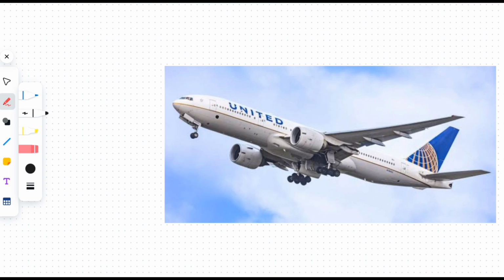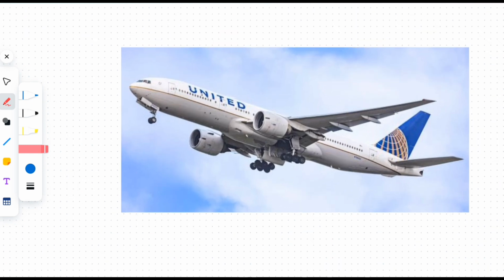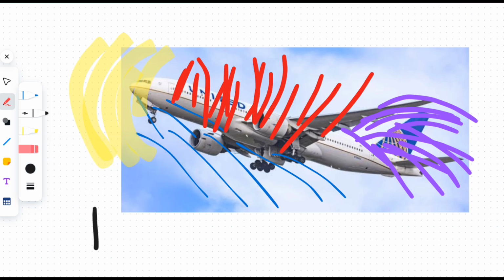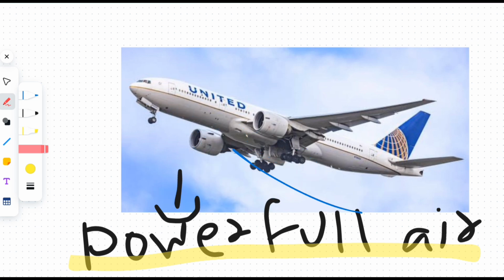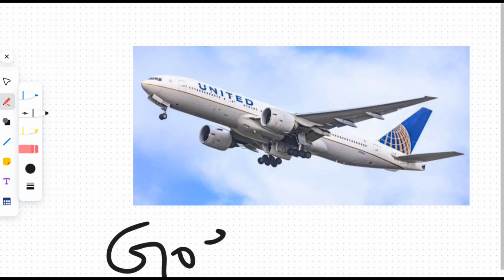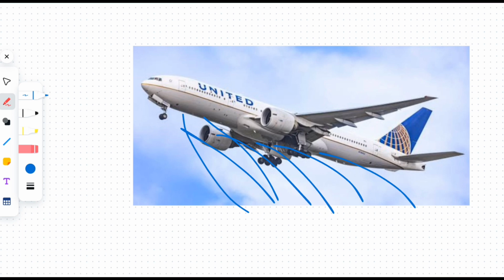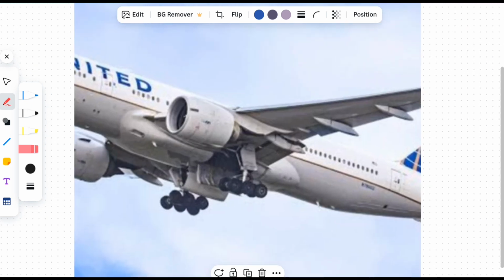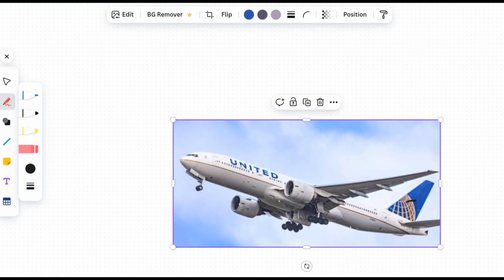How does aeroplane works#